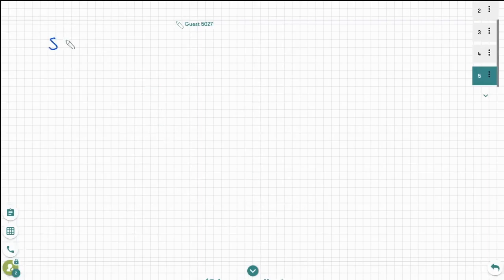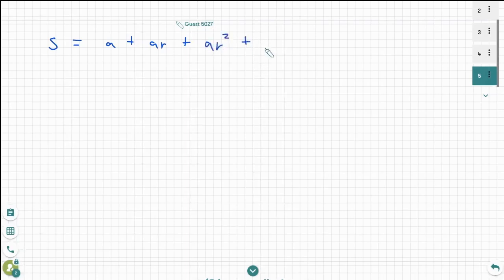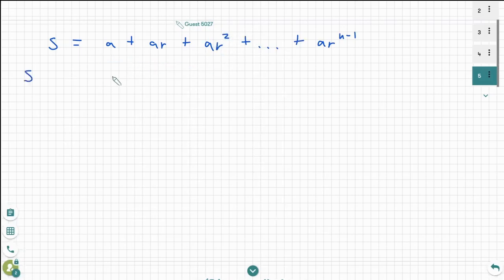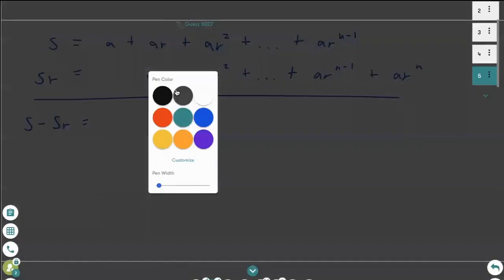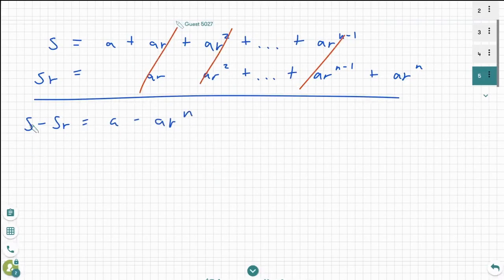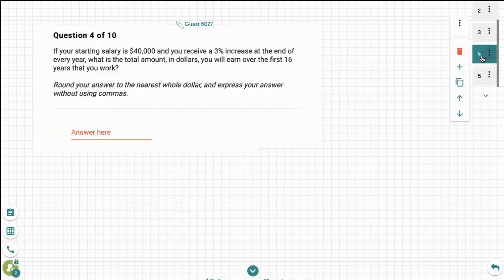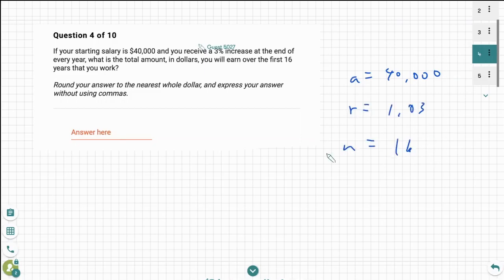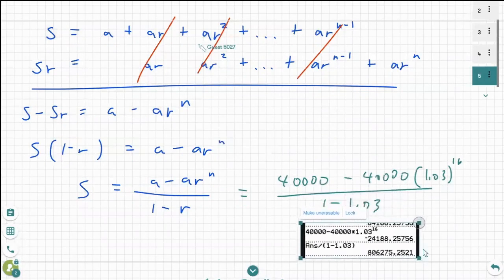Geometric Series Formula - Where Does It Come From?